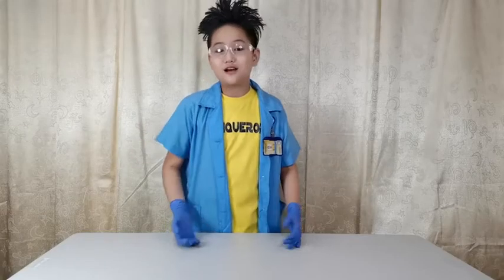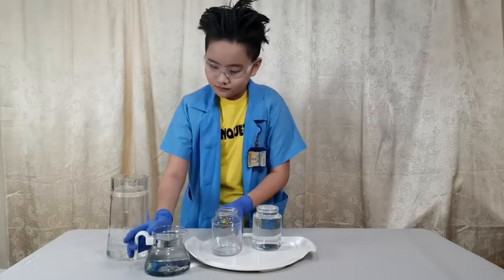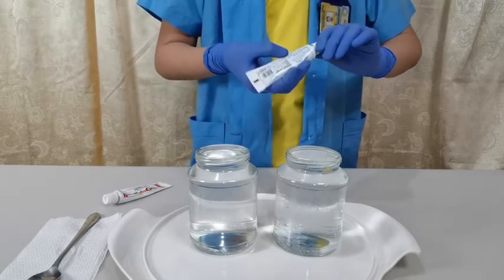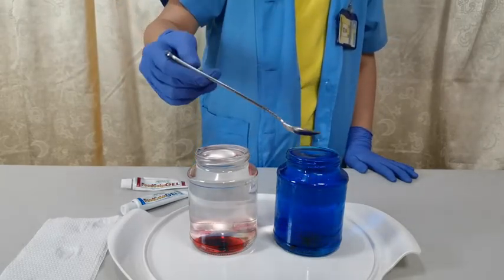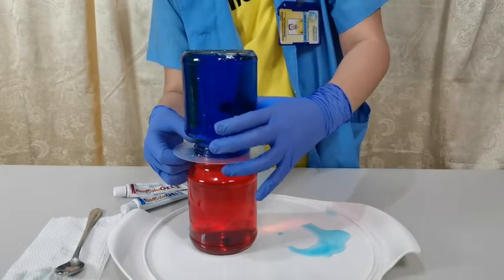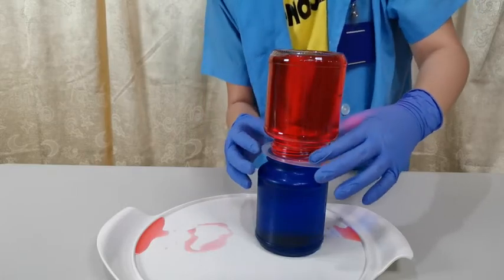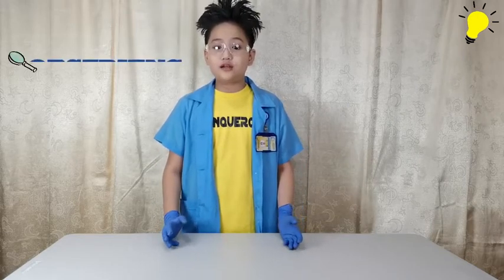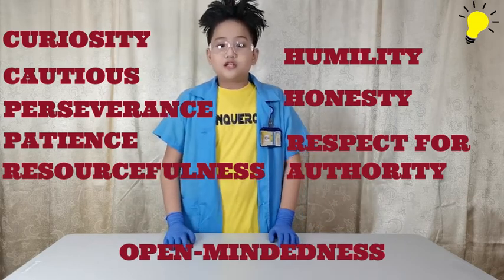Science Experiment (HOT&COLD Water)